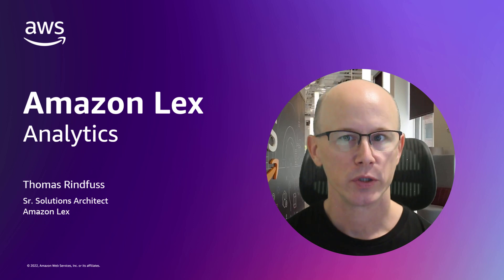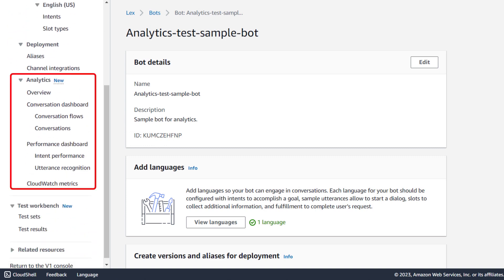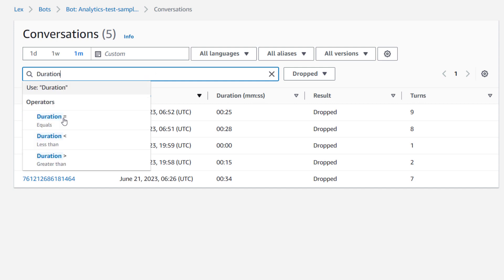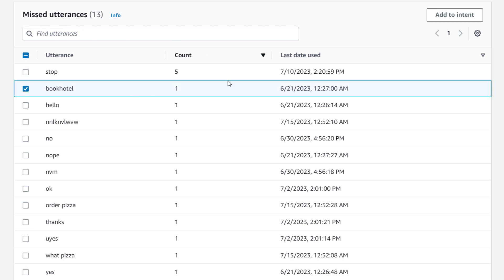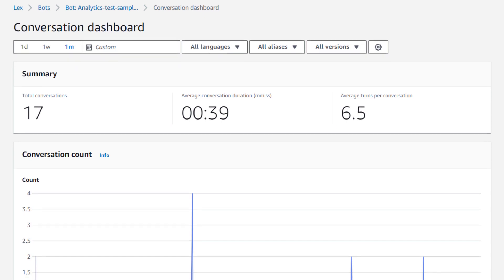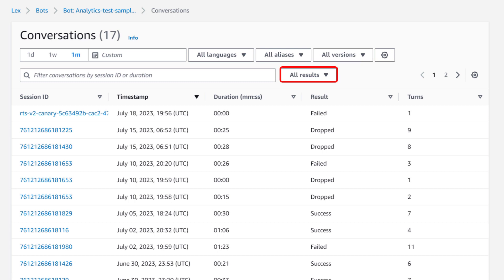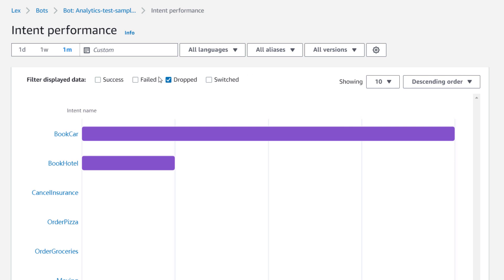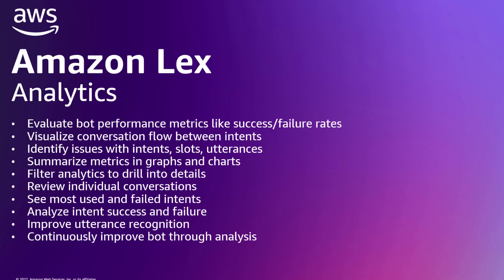Amazon Lex: Analytics | Amazon Web Services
This video provides an overview of the analytics feature of Amazon Lex.

Analytics on Lex empower developers with data-driven insights to improve the performance of their bots. The overview dashboard provides a single snapshot of key metrics such as the total number of conversations and intent recognition rates. You can drill-down from this overview to see more granular metrics. For example, the intent performance page helps you identify where conversations are succeeding and failing. Conversational flow visualizations show you how users navigate across intents. You can also view individual user conversations to make qualitative assessments of specific conversations. Analytics gives you access to the insights and reports needed to iterate and improve your bot performance, which can result in a better customer experience.